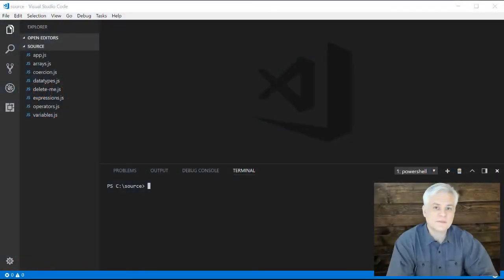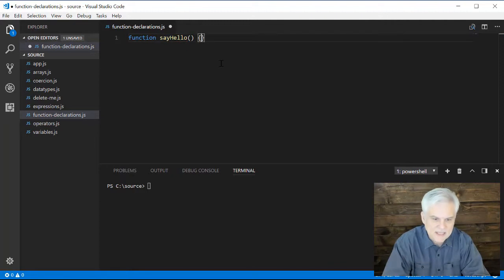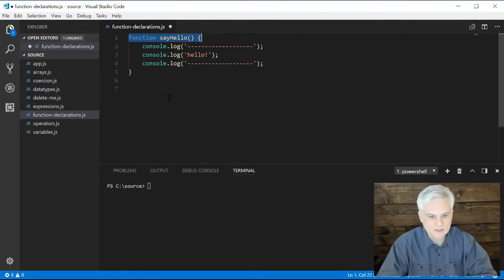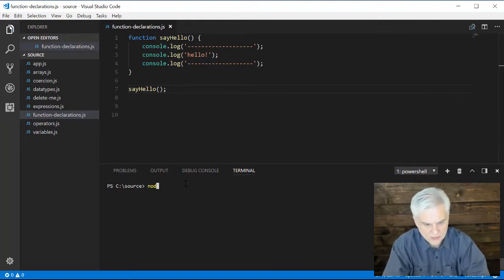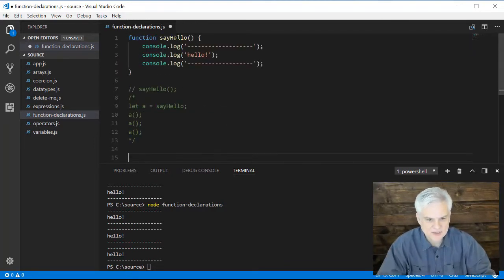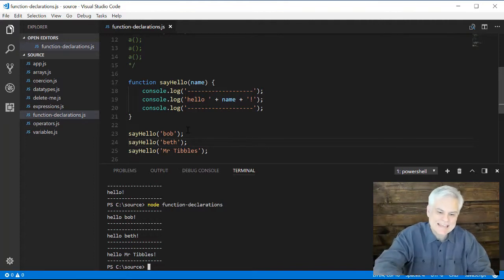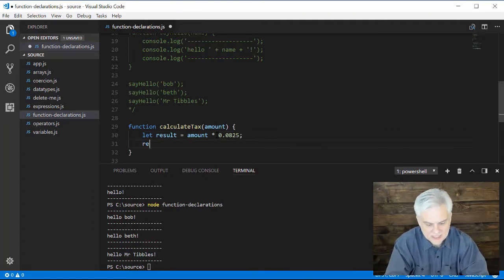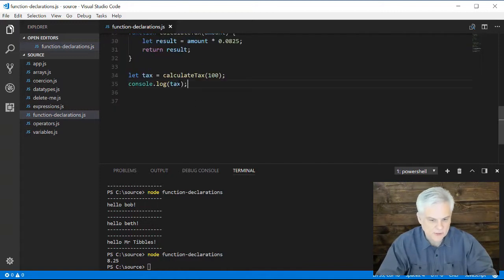9 Function Declaration